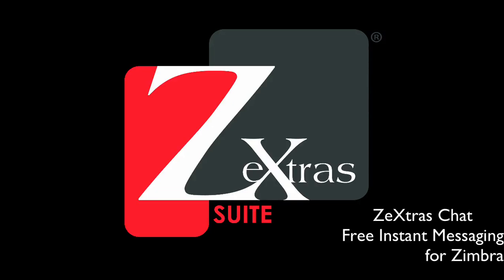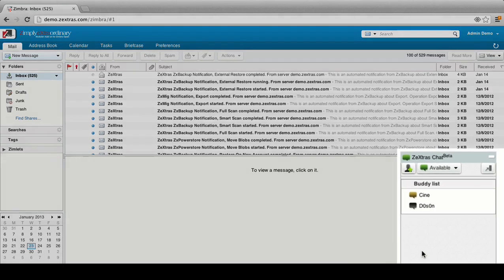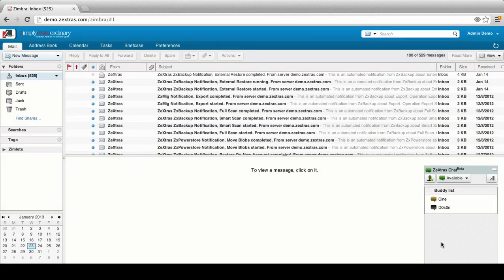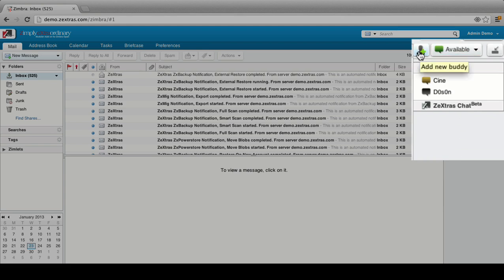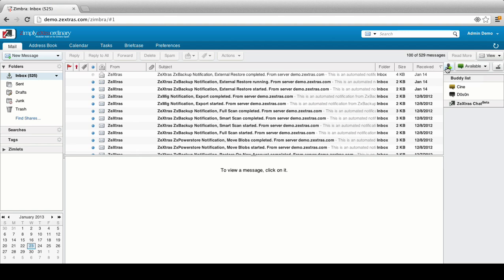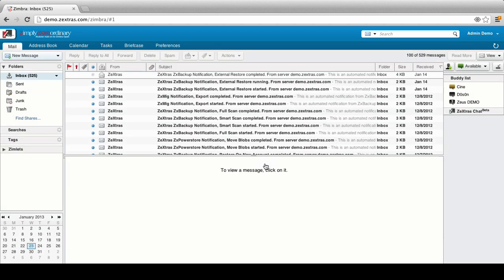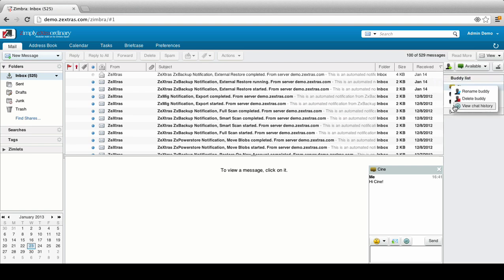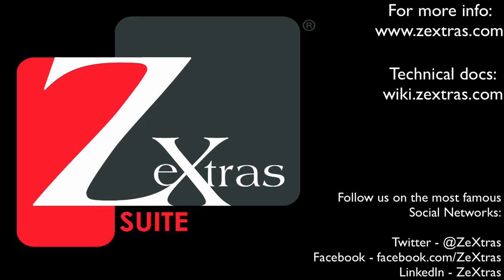ZeXtras Chat Zimlet overview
In this video Cine will show you the ZeXtras Chat Zimlet, front-end of the ZeXtras Chat module of ZeXtras Suite.

ZeXtras Chat provides your Zimbra server with a free and 100% integrated Instant Messaging service.